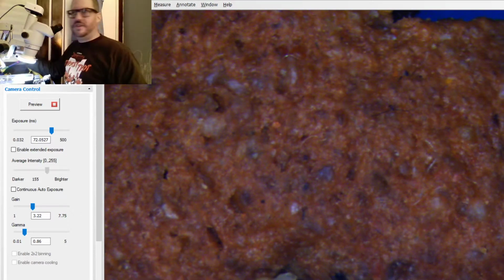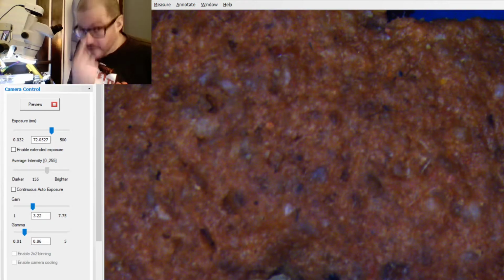CT7-DOGE FOOD HAS SO MUCH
We have a dog.  He has food.  We looked at food.  It is made of stuff.  How many sight words are there in this sentence?  Poor dog though, seriously, did not expect dog food to have THAT much in it.  Was sort of looking for some "brown whatever" and there was much much more.